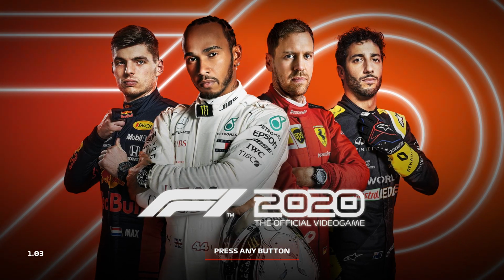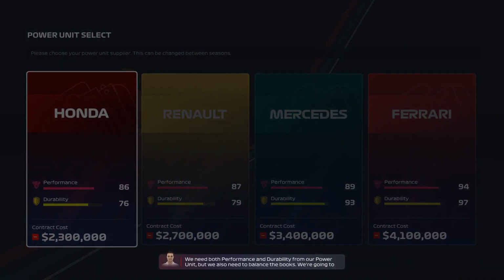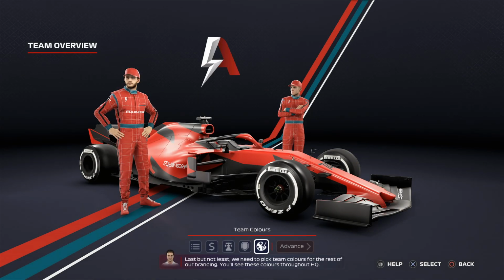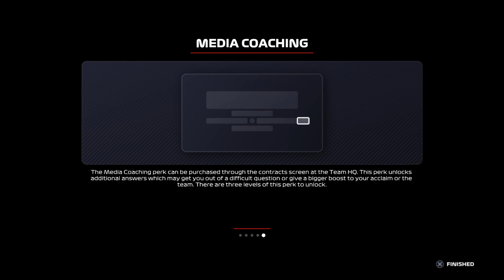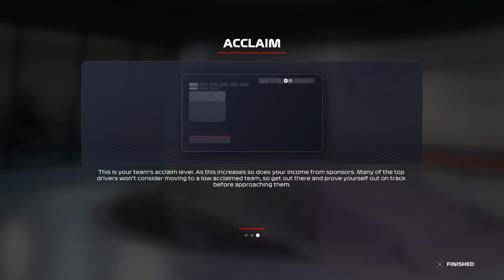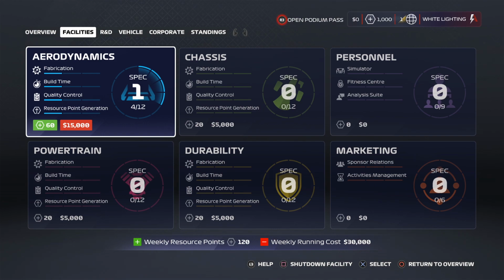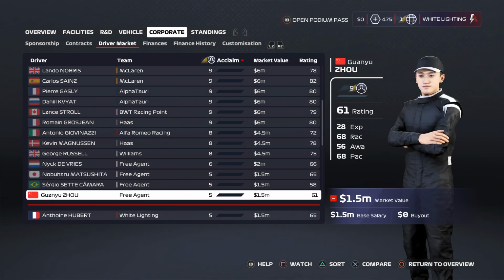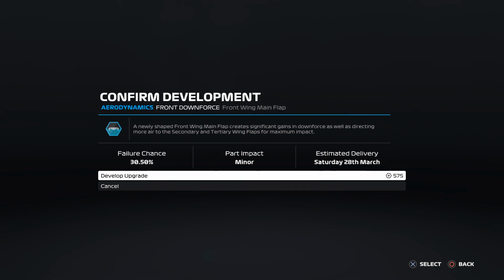F1 2020 Creating your own Team with My Team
This video dives into whats involved in building out your own racing team with the new My Team feature.

The new myteam mode is an immersive driving game, players can now create their own F1® team.

* Create a driver, then choose a sponsor, an engine supplier, hire a teammate and compete as the 11th team on the grid.

* Build facilities and develop the team over time and drive to the top.